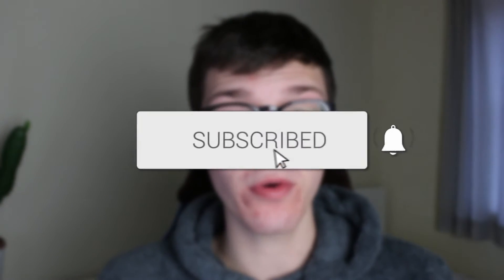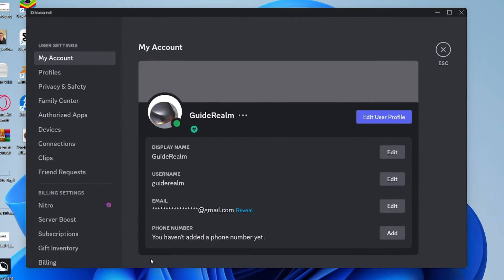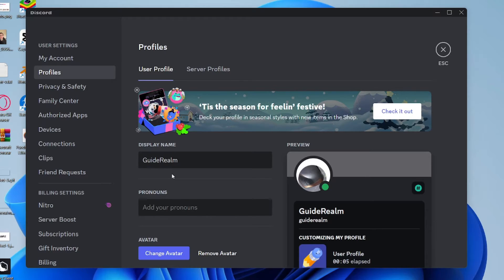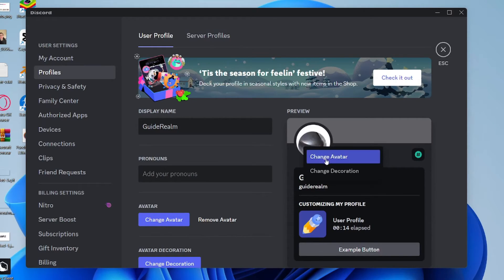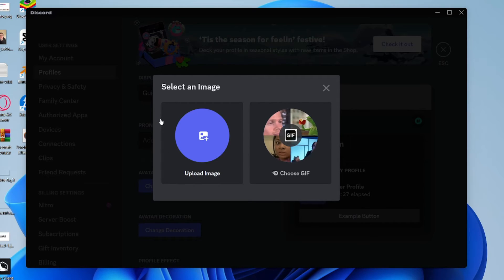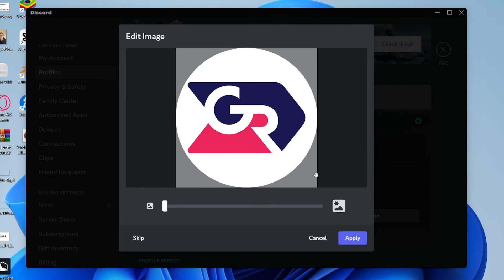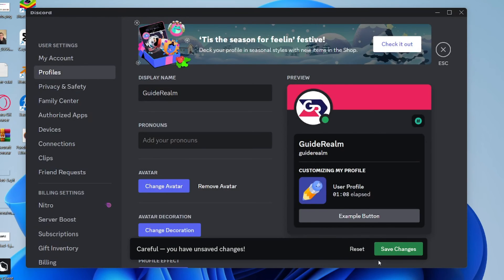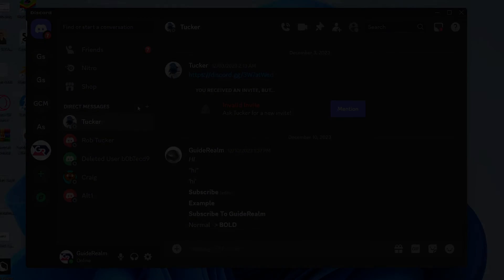How To Change Discord Profile Picture - Full Guide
Learn how to change discord profile picture in this video.

GuideRealm